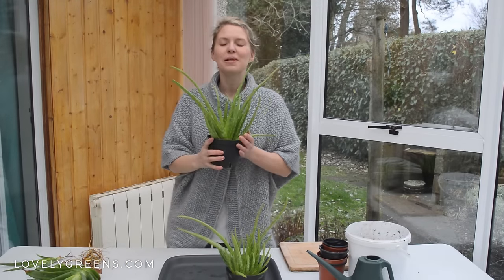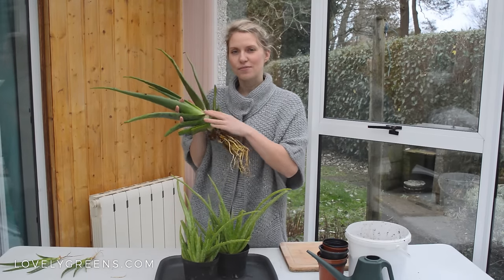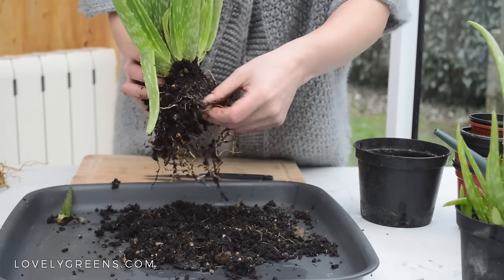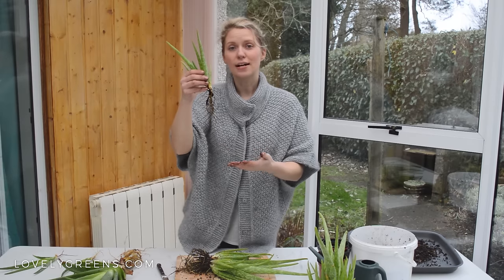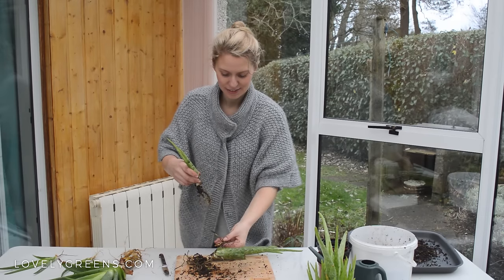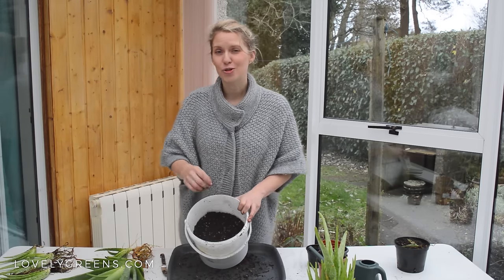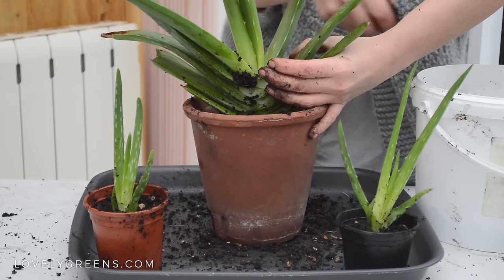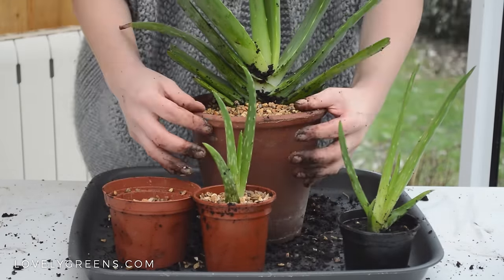How to Transplant Aloe Vera Babies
If you have an aloe vera plant, you'll eventually find it growing babies. Lots of babies! Aloe vera pups can be removed from the parent plant and then potted on to make new plants and this video will show you how I do it.

I have several aloe vera plants that I use for handmade skincare and for first aid. With the annual Seed & Plant Share coming up I decided it was time to pot up my extra aloe vera pups so that I can give them away to others.

Aloe vera is well known for its use in treating burns, sunburns, and insect bites. It's also a natural astringent that can be blended into handmade lotions and creams.

This Gardening DIY project involves:
✽ Teasing and cutting the aloe vera babies (called pups) from the parent plant
✽ Allowing the plants to dry at room temperature and out of direct sunlight for 1-2 days
✽ Planting into a potting mix with good drainage -- perlite or grit mixed into multipurpose compost or use cactus compost
✽ Though I do water my plants a little bit after potting on the official recommendation is to wait a few days before watering.

✽ The plants will begin to grow new roots and leaves and can get as big as the mother plant within a couple of years.